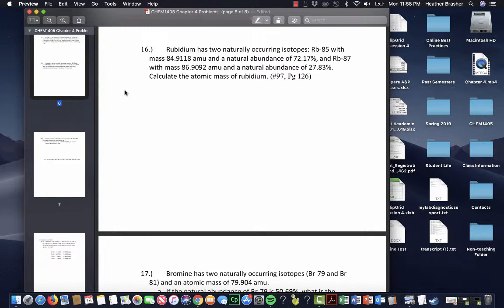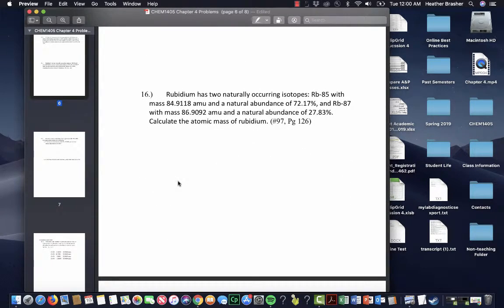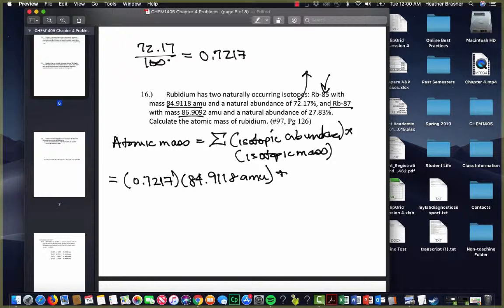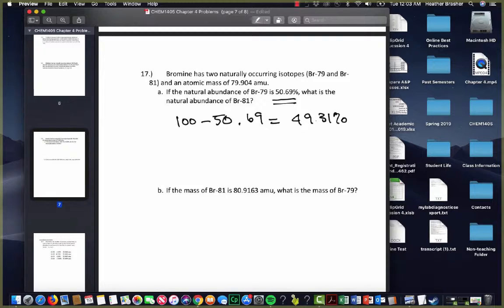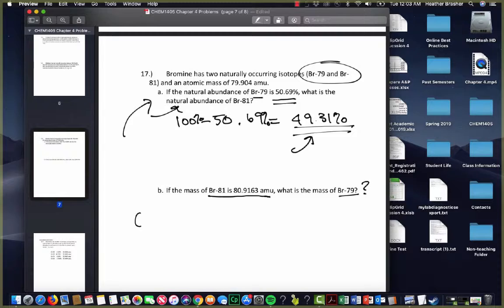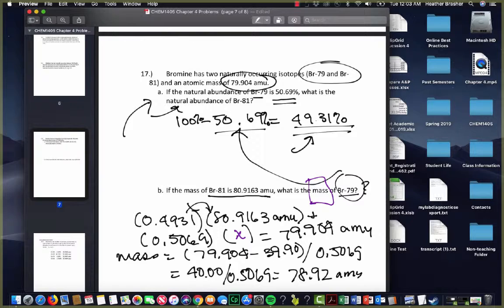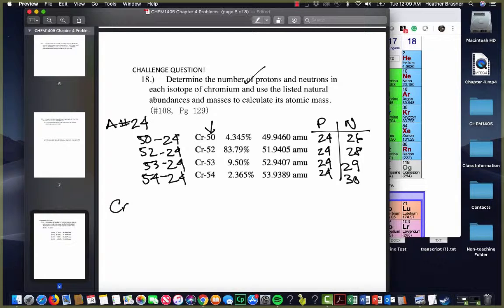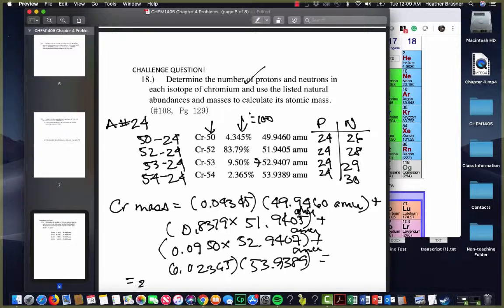Chapter 4, part 2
Continues of the Atoms and Element practice problems.